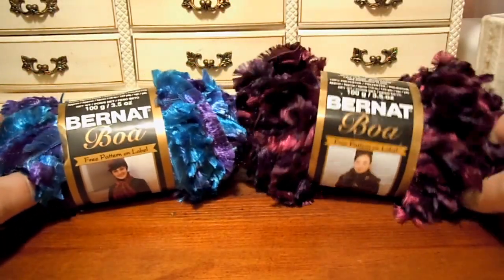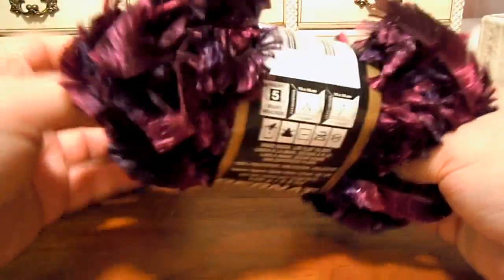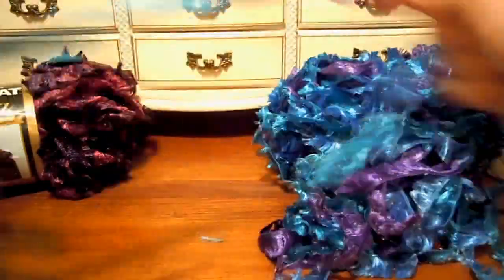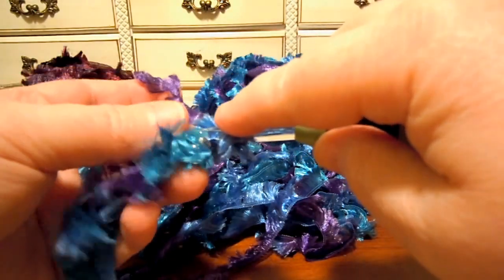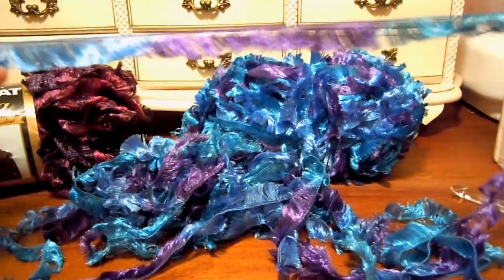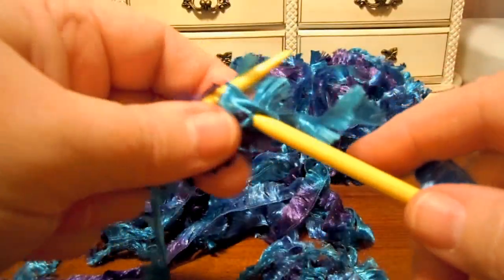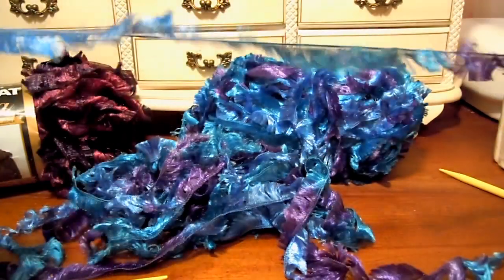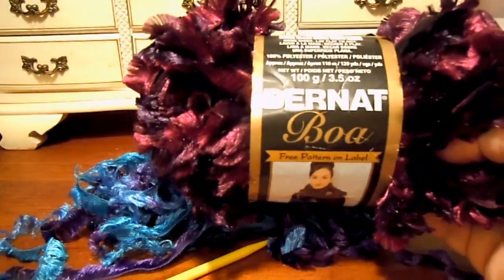Bernat Boa - Yarn Review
Bernat Boa is a very soft, elegant eyelash novelty yarn.  Shiny, silky, and lovely to touch.  Perfect for fashion accent items - scarves, cuffs, edging.  Easy to knit or crochet.